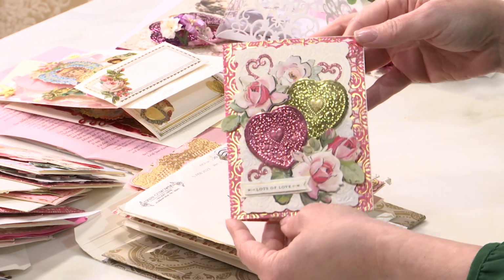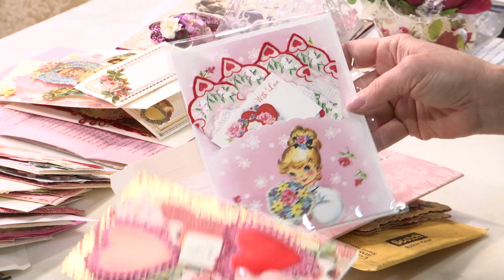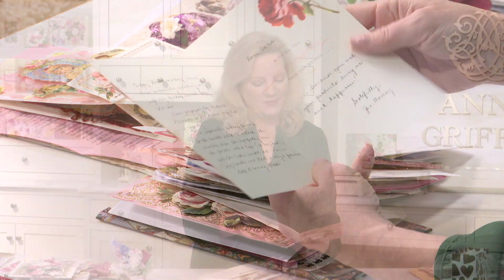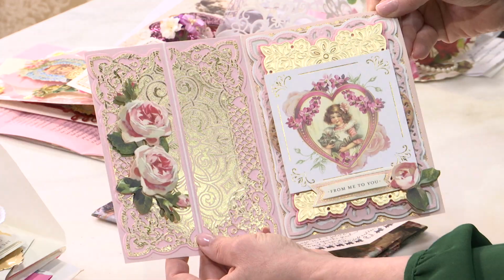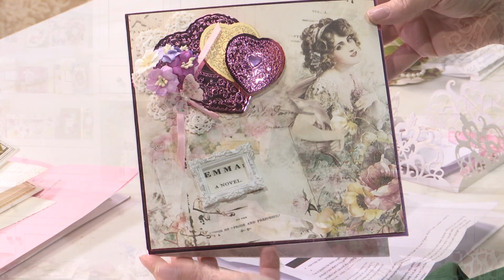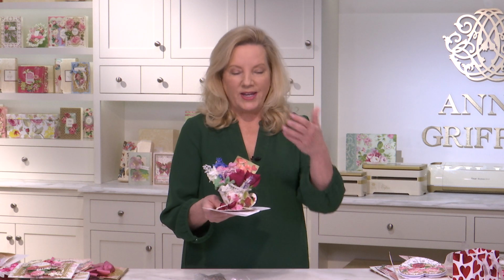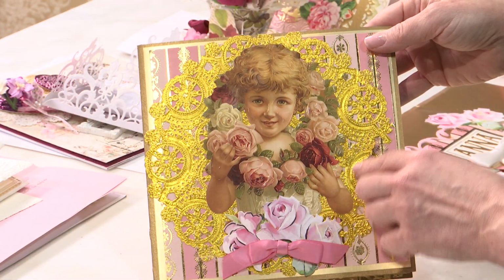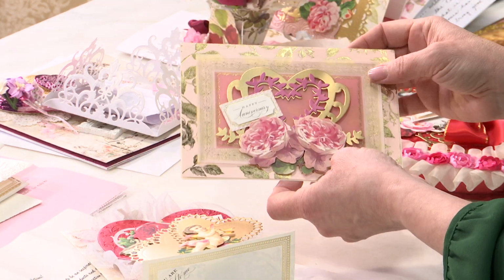Fan Mail Friday- Valentine's Day Love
Hello friends,

Love is in the air! Today's Fan Mail Friday is bursting with beautiful cards, projects and valentines! Are you ready to marvel over the gorgeous pink, red and white? Buckle up buttercup! Grab yourself a box of chocolates and come see what we received at the office this week!

Our friend Dianne created the cutest pop up card! Thank you for sending this pretty, pink card!

Diane also sent this book and card all about Polish ceramics.  We are so inspired by the stunning patterns, colors and pottery!

Yukari, we are in love with your shutter shadow box card! You are so talented!

Happy Galentine's Day to you, Sylvie! It's always wonderful to hear from you!

Thank you for the sweet valentine, Eve! This card is absolutely scrumptious!

From the tulle to the mascara roses, this card is so lovely Susan!

Susan also made this anniversary card. You are so thoughtful!

This is Susan's third offering. This box is full of flowers, ruffles and all things Valentine's Day.

We are honored to get one of your beautiful teacups Gail! Happy Valentine's Day!

Richard, your card is gilded and gorgeous! Thank you for sending such a lovely work of art!

Leigh Jean, thank you for sending such amazing treasures. These are so special! Duke and Georgie will love them!

Last but not least we have Michael's amazing holiday house! The exquisite details inside are not lost on us!

Thank you for all the wonderful mail this week. You make every holiday and every day so special! If you would like to submit a card or project to Fan Mail Friday, please send to 99 Armour Drive NE, Atlanta, GA 30324. We want to wish every one of you a very Happy Valentine's Day!

Xoxo,

Anna